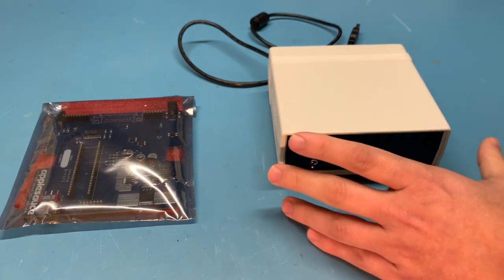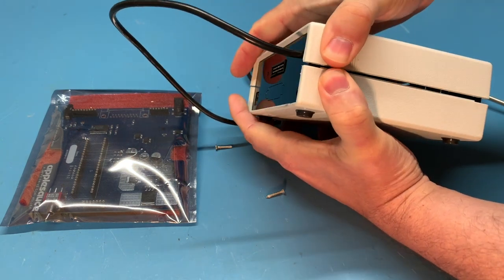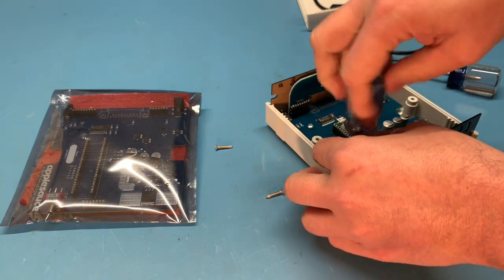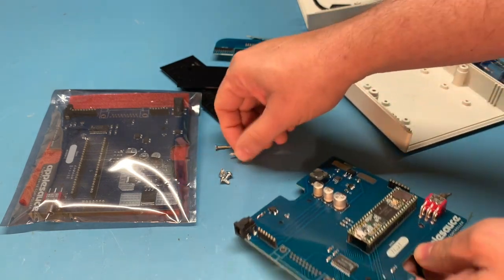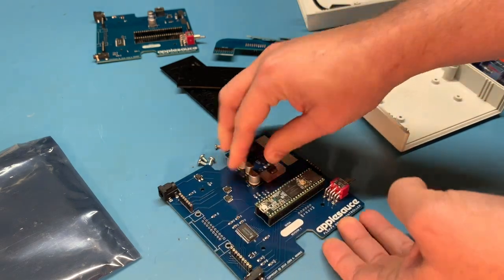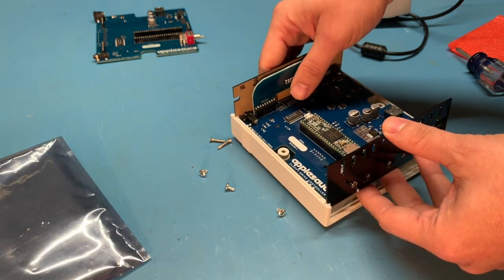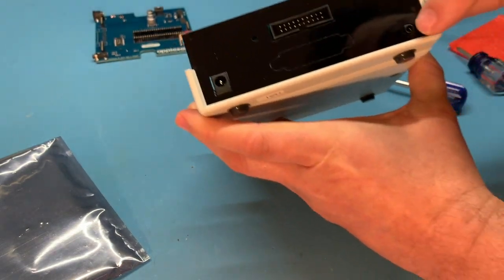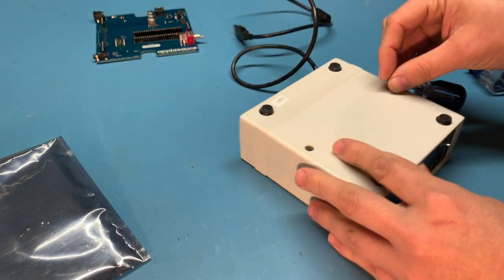Upgrading your Applesauce Floppy Drive Controller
This video describes the process to upgrade an Applesauce Floppy Drive Controller from the original revision 0 PCB to the new revision 1.